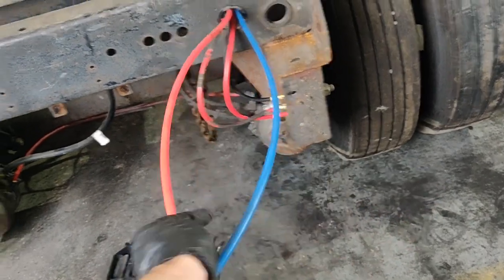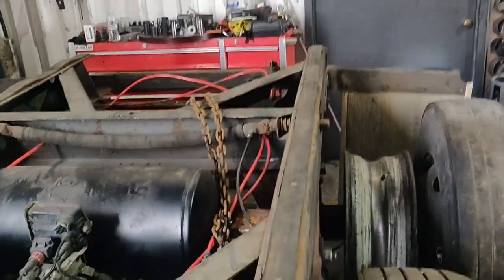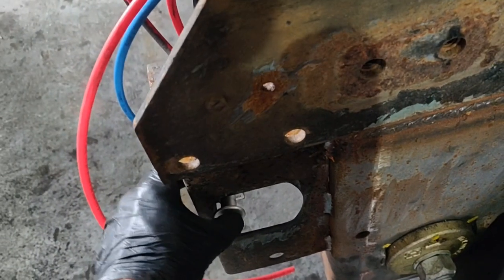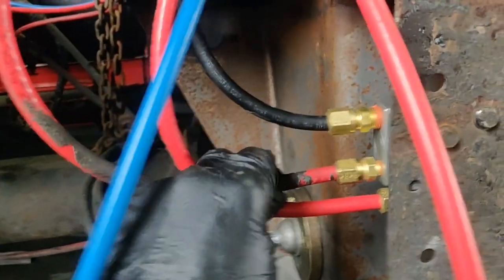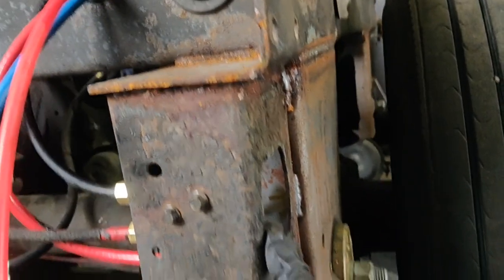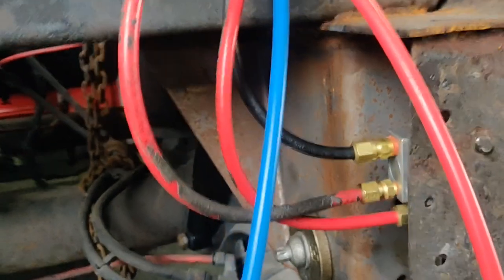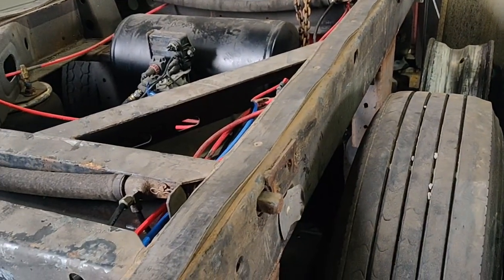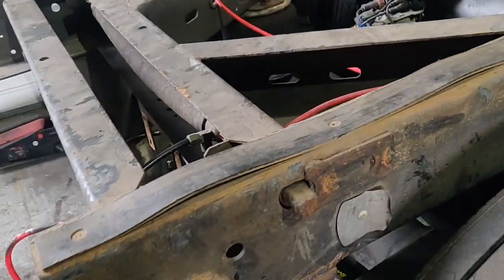How to slide the Tandem! This is how tandem sliding valve works!